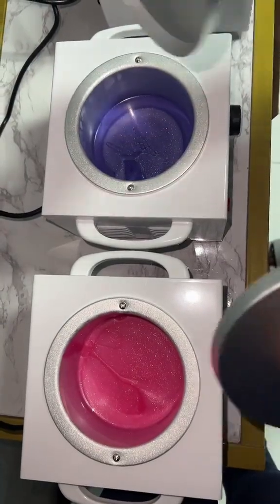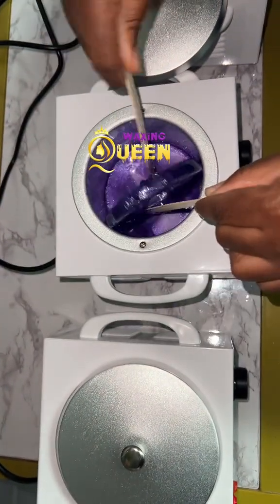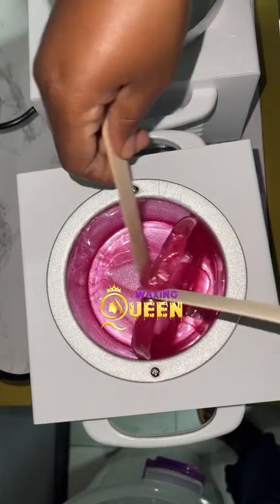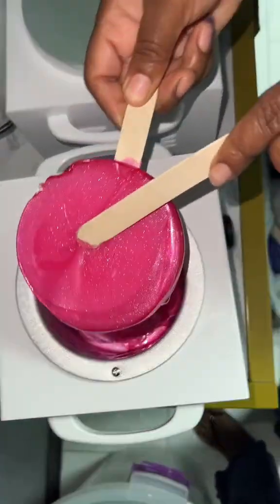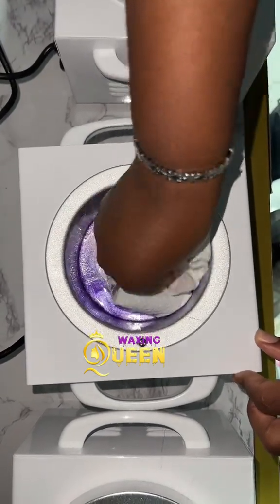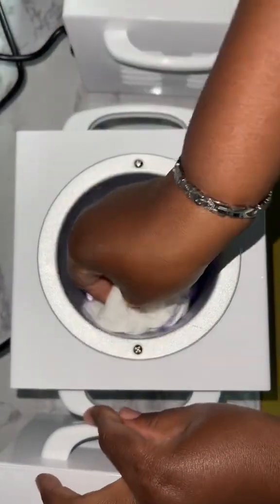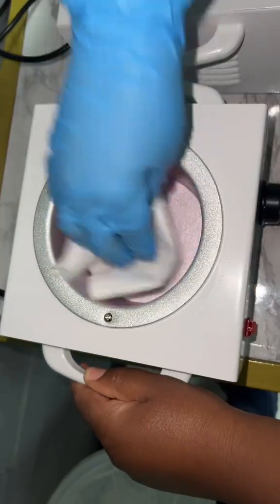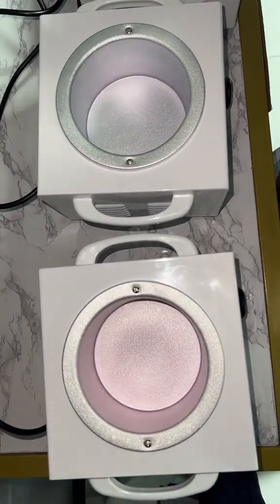How to Clean One-Pound Wax Pots | @waxingqueenadventures' Tips & Tricks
In this video, @waxingqueenadventures demonstrates her method for cleaning one-pound wax pots. She begins by heating the wax pots on high for a minute or two until the wax starts to melt and form a ring around the pot. For ease of cleaning, she suggests using two sticks or chopsticks to handle the wax.

After realizing that some perfume might have spilled into the pots when her client applied it without covering the pots, @waxingqueenadventures emphasizes the importance of cleaning up promptly. She uses a paper towel to absorb as much of the wax as possible and then proceeds with further cleaning. To ensure safety, she advises wearing gloves and using Goo Gone followed by 91% alcohol to remove any residue and disinfect the pots.

She also notes that pink and red wax can leave stains, so it's crucial to clean the pots thoroughly. The final result is two pristine one-pound pots ready for the next use. @waxingqueenadventures concludes by expressing satisfaction with the cleaned pots and mentions that she will soon review a different wax for viewers.

Sexy Smooth Hypnotic Purple Seduction and Tickled Pink Hard Wax are synthetic, rosin-free hard waxes made with advanced hydrocarbon resins. They are known for their stability, high skin tolerability, and gentle application. The waxes are vegan, scent-free, and cruelty-free, with an optimal melt temperature of 140 to 150 degrees Fahrenheit.

Why Try Sexy Smooth Wax?
Great Pricing: Offers excellent value for money.
Beautiful on Its Own: No need for glitter; wax is stunning as is.
Quick Shipping: Reliable and fast delivery.
Fast Drying Speed: Optimizes appointment scheduling.
Increases Efficiency: Helps see more clients and boost profitability.
Effective on All Hair Types: Removes fine, coarse, and stubborn hair.
First-Strip Efficiency: Smooth results with just one strip.
Hypoallergenic: Gentle on all skin types.
Vegan Friendly: Contains no animal-derived ingredients.
Ideal for Sensitive Skin: Provides a comfortable waxing experience.